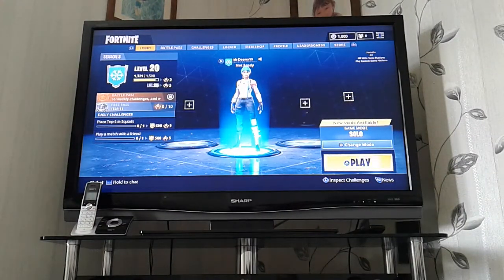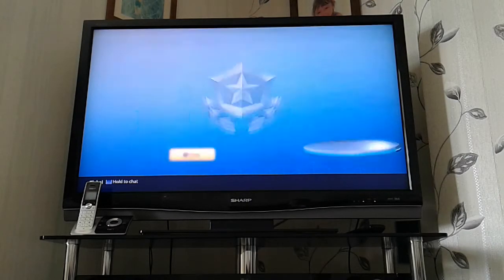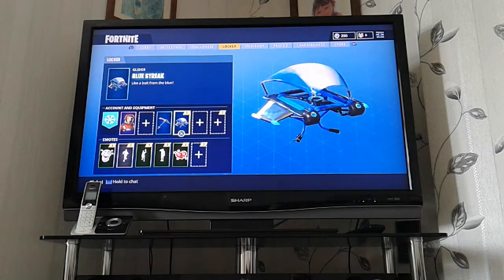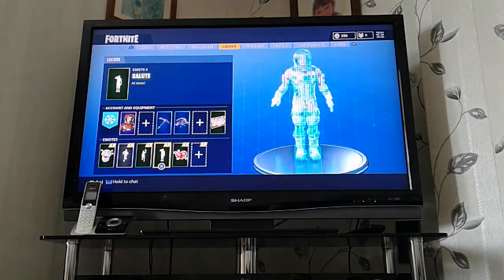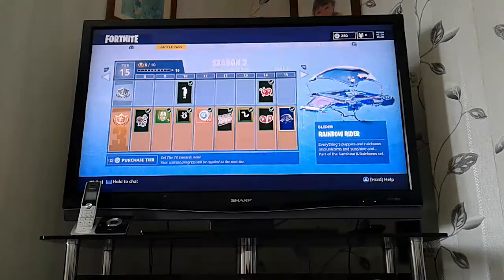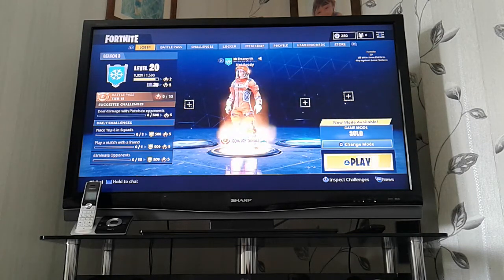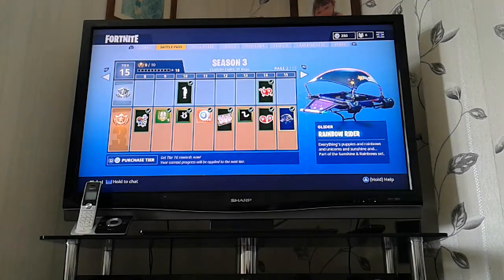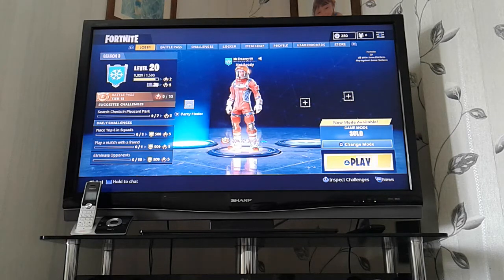OMG BATTLE PASS